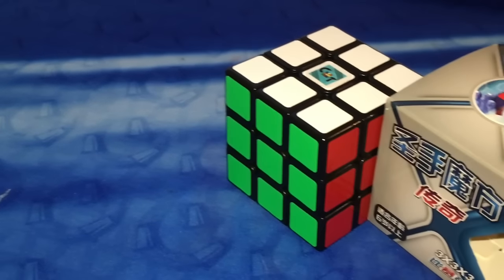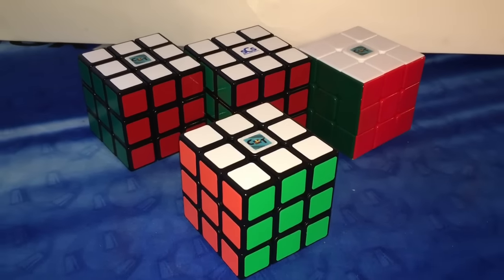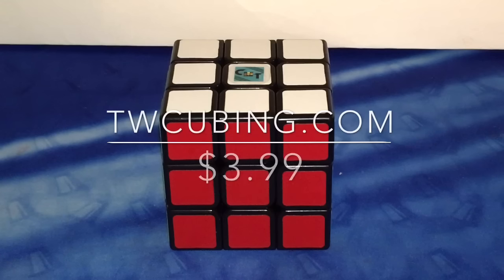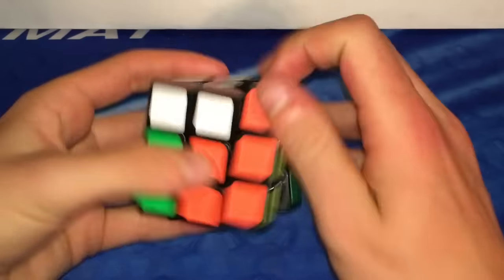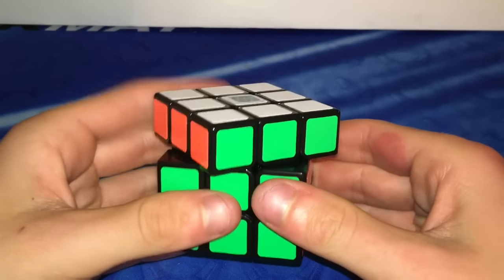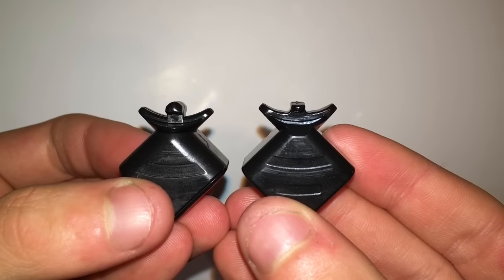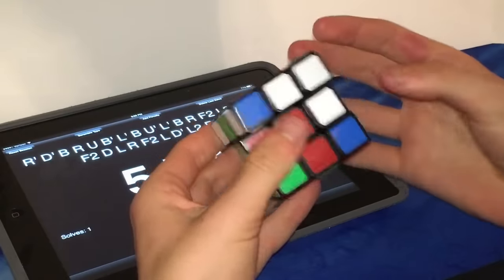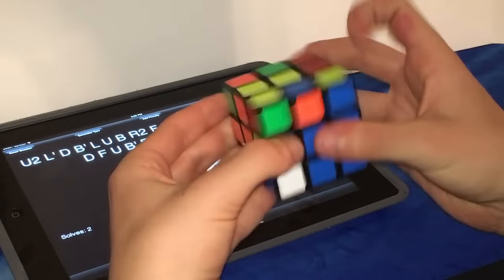Shengshou Legend 3x3 Review!!!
This puzzle is amazing for less than $4. It is very fast and has decent corner cutting.  All in all I would definitely recommend it.